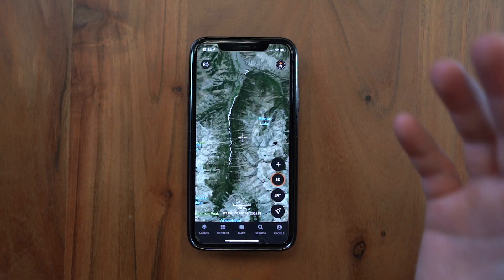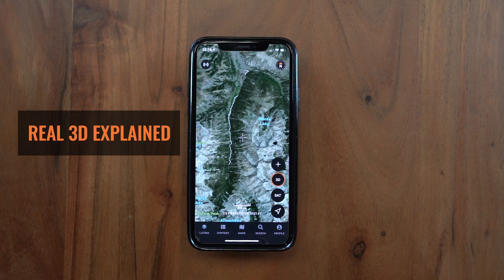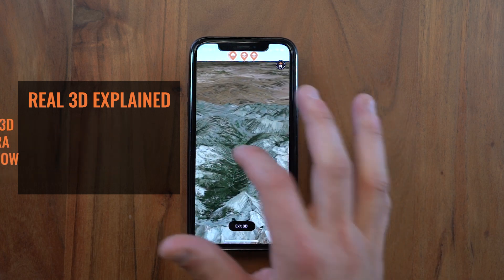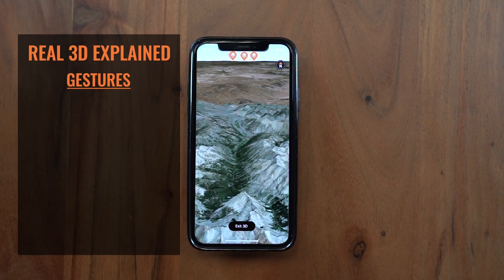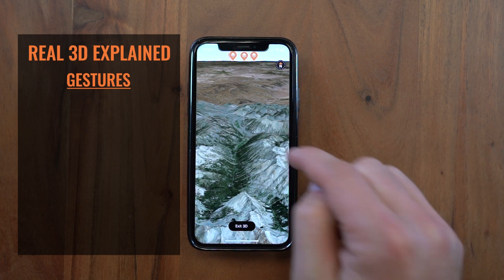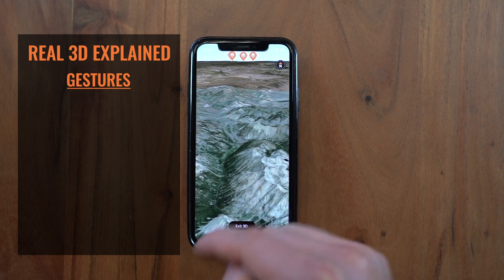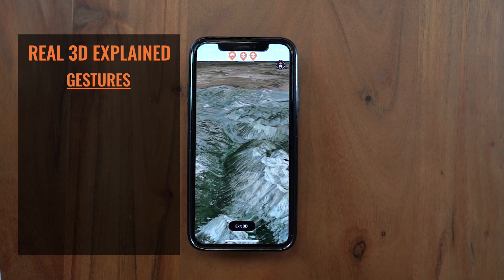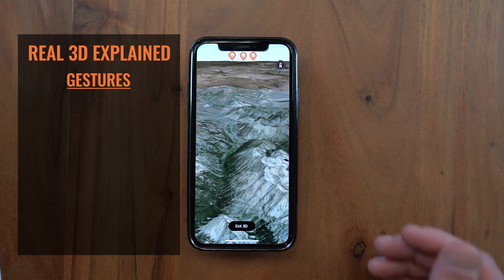goHUNT MAPS - How to use Real 3D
In this video learn how to use Real 3D on goHUNT MAPS.

Try INSIDER for free today and gain access to our NEW goHUNT Maps for iPhone and Android.